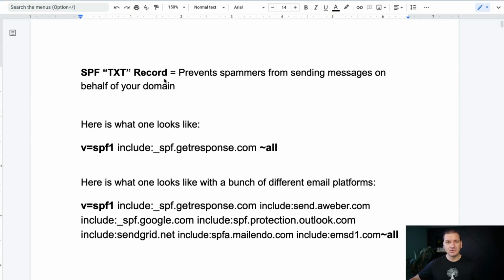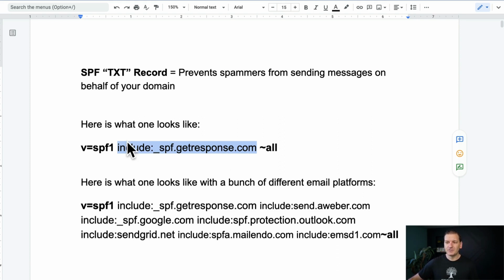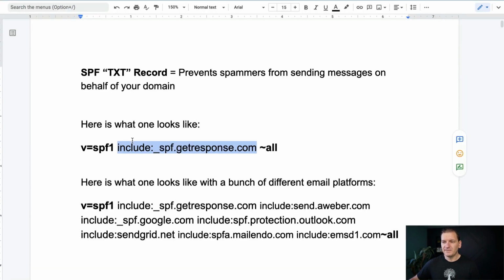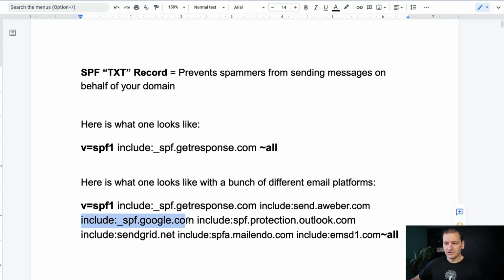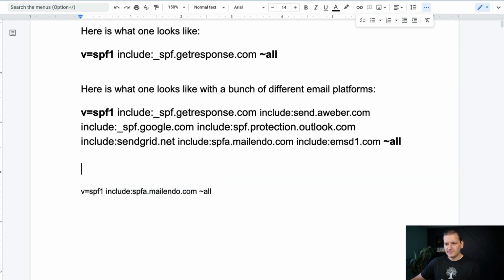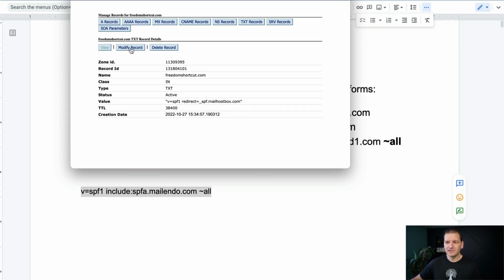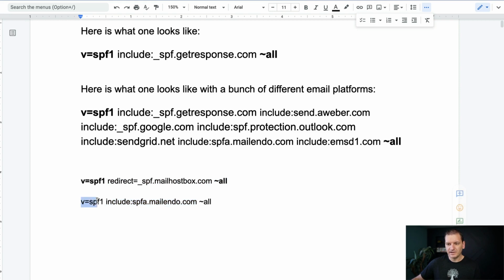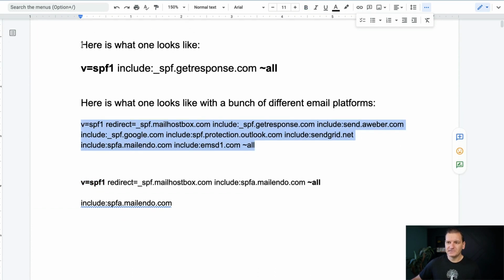Your Emails Aren't Getting Delivered (SPF Record Mistake)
In this video tutorial, I want to share the setup process of a SPF Record (sender policy framework). I will go over what an SPF record is, the creation of a SPF record, adding the SPF to your DNS, how to edit a current SPF setup and explain the entire process A-Z.

Here is the link to MXToolbox where you can search what other companies are using as their SPF records

⌚ Timestamps:
0:00 - Intro
0:33 - What a SPF Record is
1:11 - What a SPF record looks like
1:58 - Where to find your SPF Record
2:43 - What SPF Record looks like using multiple email platforms
3:43 - Only ONE SPF record is allowed on your domain
3:55 - Walkthrough of adding and editing your SPF to DNS